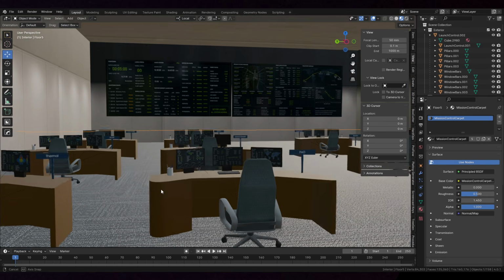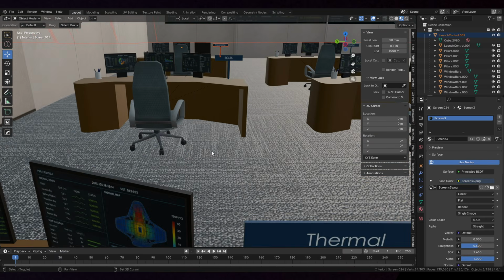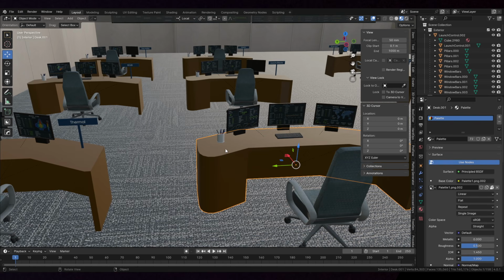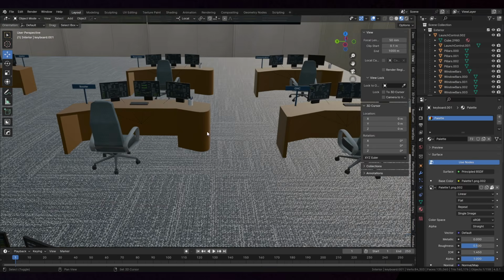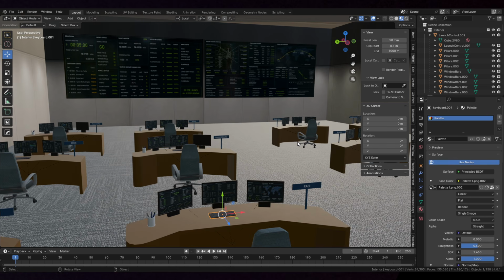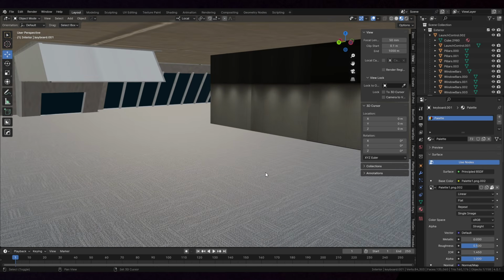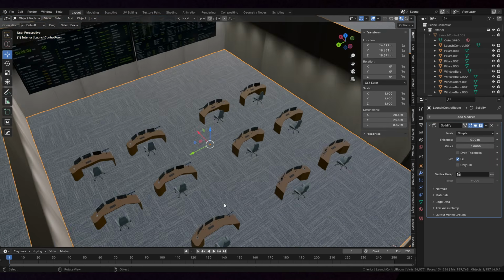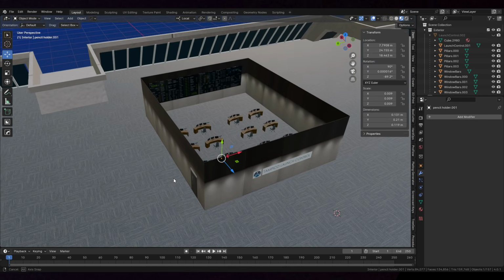Making Mission Control (Blender)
I talk about my progress making a space center Mission Control in Blender.